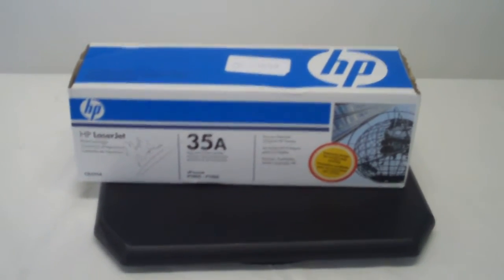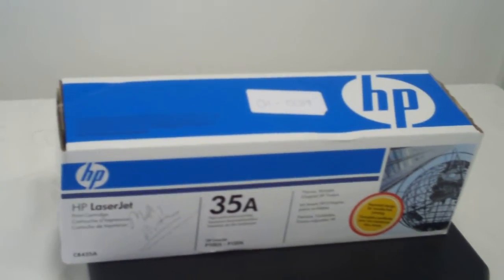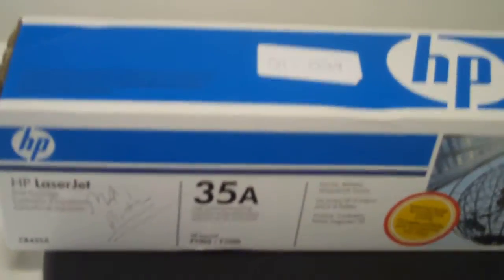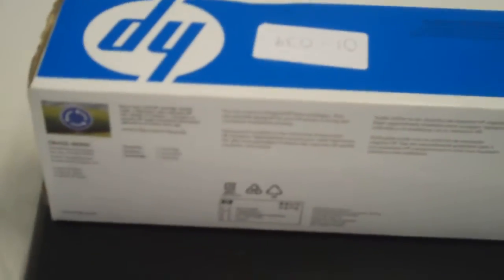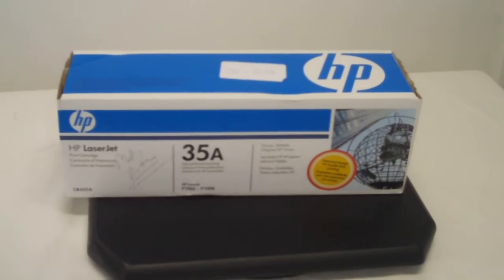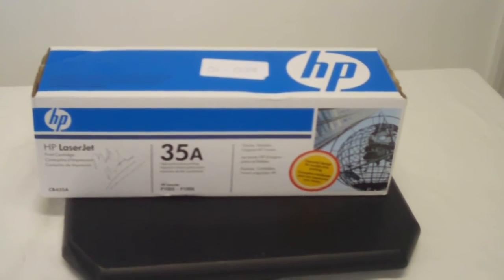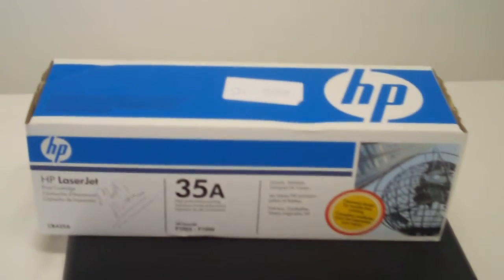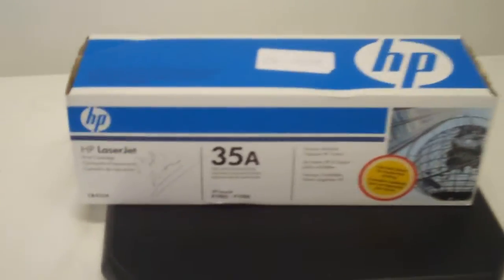01 039 ink cartridge